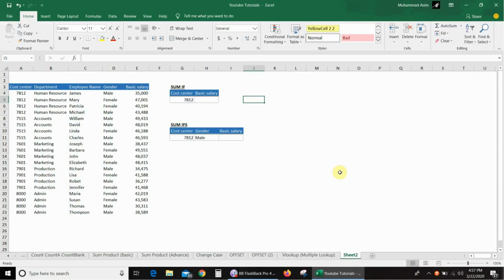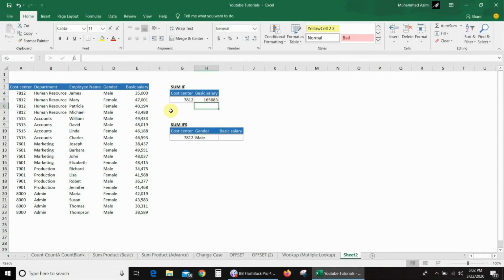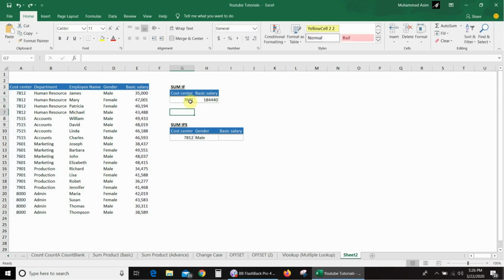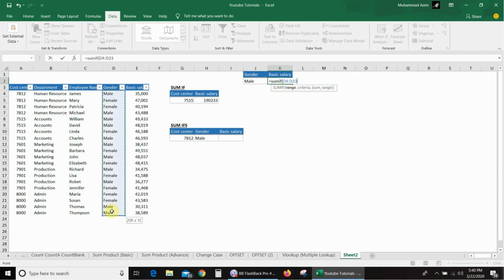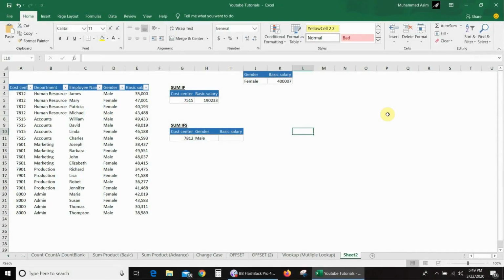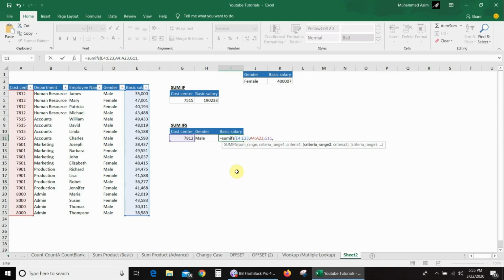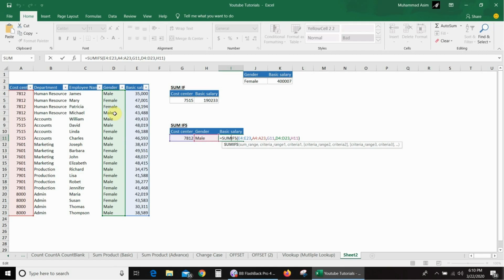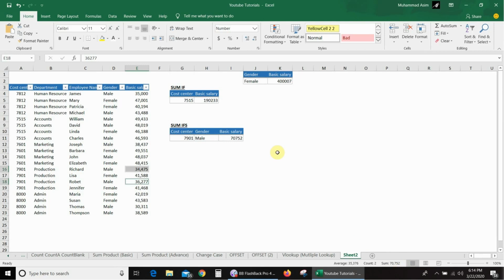Learn Excel SUMIF and SUM IFS Functions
In our Today's Video, we will discuss about SUM IF & SUM IFS function, basically Sumif or sum ifs function can sum the values with your require criteria. If I have only one criteria or condition then I will use SUM IF formula or function, but if i have multiple criteria then I will use SUM IFS function.

if you see the SUM IF formula, first argument is range, and second argument is criteria, so excel search this criteria in the range and after find the same, it will go to sum range which is the third argument in the formula and sum up the amounts which are related to our criteria.

=SUMIFS(sum_range, criteria_range1, criteria1, [criteria_range2, criteria2], ...)

Similarly, if you see the SUM IFS formula, first argument is sum range, second argument is criteria range 1 and 3rd argument is Criteria one, then second criteria range, and second criteria and so on.